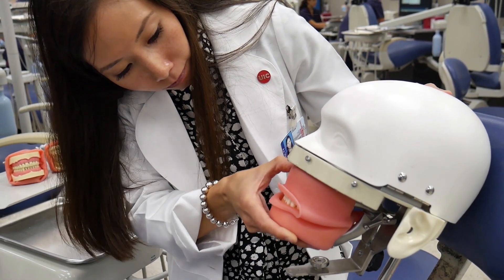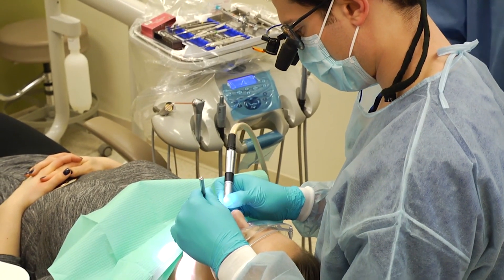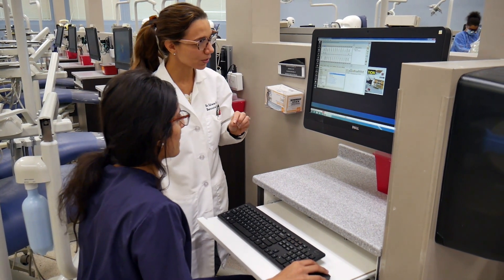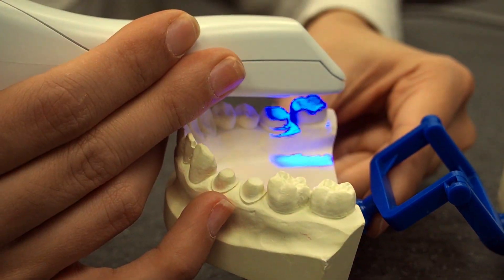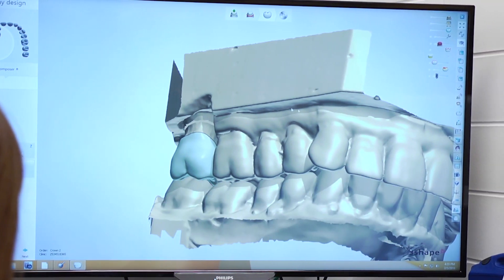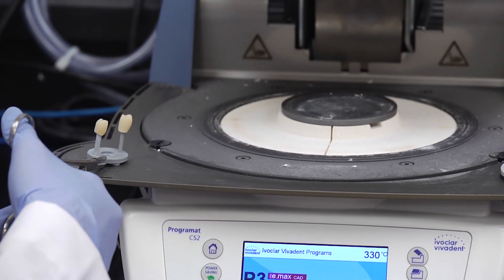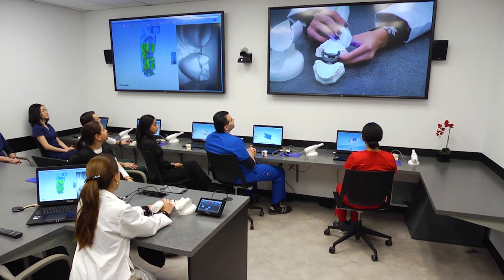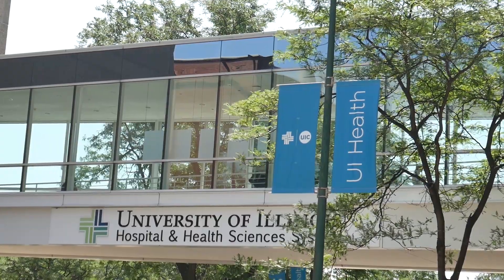Using Simulation to Transform Health Education and Care Delivery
As leaders in health care delivery, translational research and education across multiple diverse disciplines, University of Illinois at Chicago College of Dentistry and UI Health are committed to training the health care leaders of the future. A key element in our curriculum is training using medical simulation techniques. Watch as our students utilize the latest in dental health simulation technology to change the future of oral health.